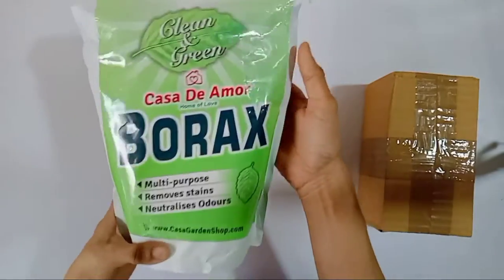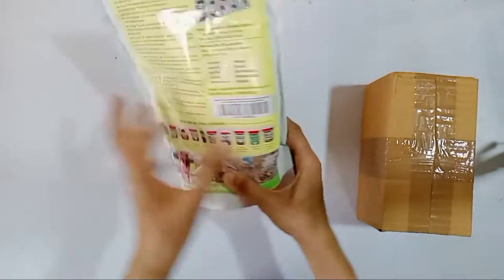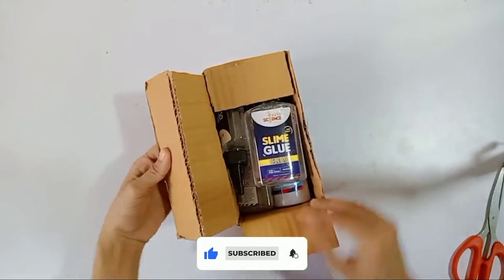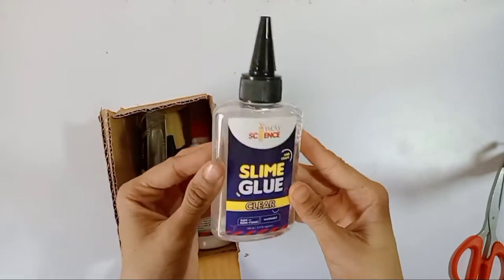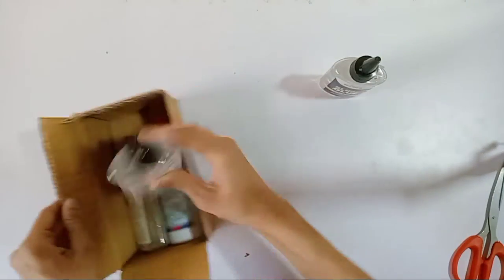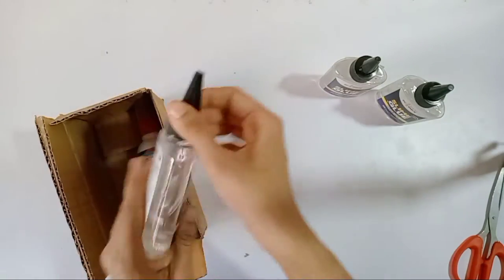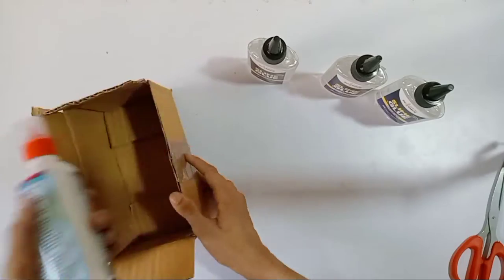NEW PRODUCT REVIEW IN HINDI/Online activator for Slime/ Products review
NEW PRODUCT REVIEW IN HINDI/ New Products Review/ Products review

1. slime activator at home
2. slime activator with detergent
3. slime activator with aerial
4. slime activator which really works
5. homemade slime activator
6. homemade slime using fevicol
7. homemade slime using clear glue
8. slime making
9. slime
10. soft slime
11. flexible slime
12. Homemade clear glue
13. How to make fevi gum at home
14. Non-toxic glue for kids
15. Homemade colorful gum
16. DIY clear glue
17. homemade glue
19. how to make glue at home
20. homemade strong glue
21. how to make strong glue at home
22. how to make strong glue for cardboard
23. h o make super glue for cardboard
24. Diy Homemade glue
25. homemade clear glue
26. homemade slime glue
27. homemade glue with 2 ingredients

//CAMERA GEAR USED:
✿My Camera
✿My Tripod
✿ My Laptop
✿My Gorilla pod
✿ My Headphone
✿ My Neckband
✿ Studio Light